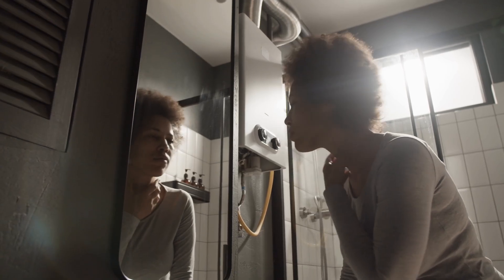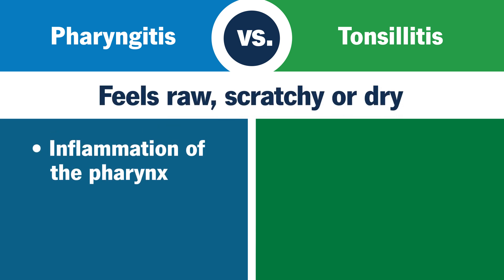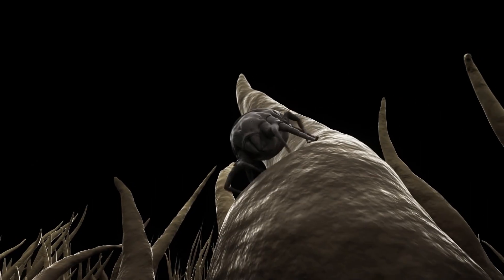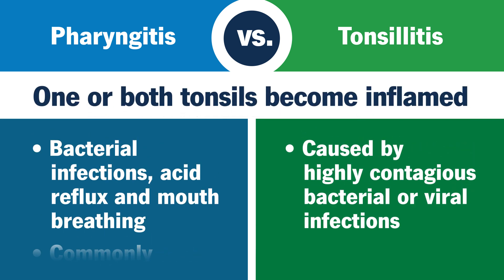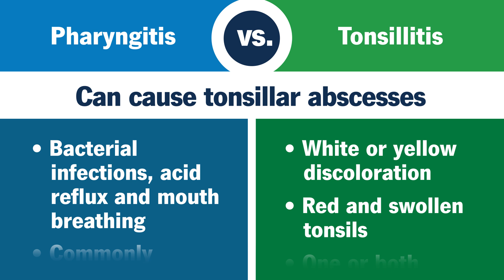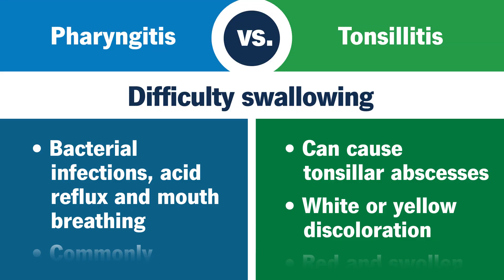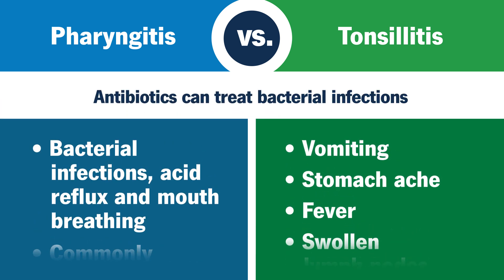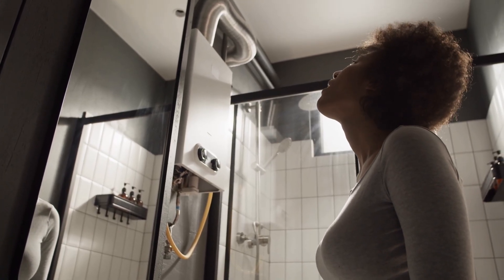Pharyngitis vs. Tonsillitis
For more information about symptoms of a sore throat, please

Pharyngitis (a sore throat) is usually the first sign that you’re getting sick — but did you know pharyngitis and tonsillitis are two different conditions with varying symptoms? Depending on whether you have a bacterial or viral infection, one can lead to the other. But they have noticeable differences and different approaches to treatment.

Chapters:
0:00 Introduction
0:10 What is pharyngitis?
0:58 What is tonsillitis?
1:51 How are pharyngitis and tonsillitis treated?